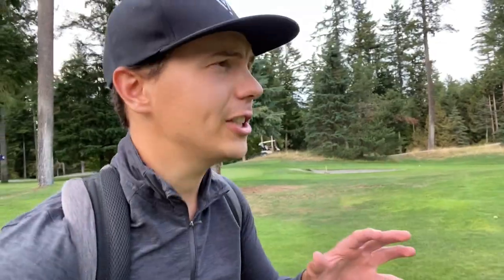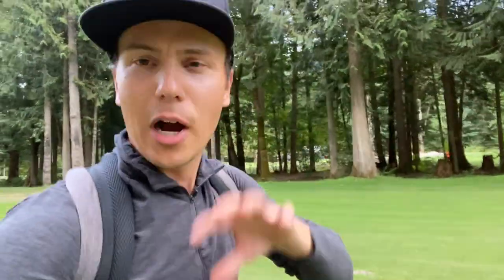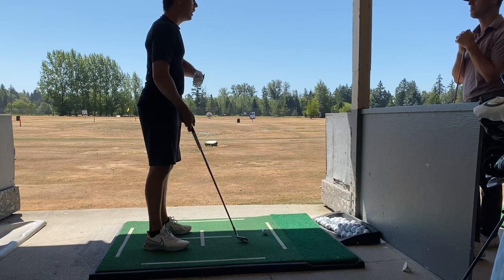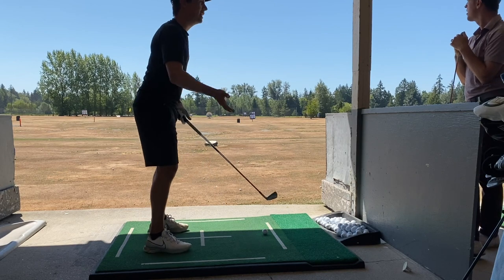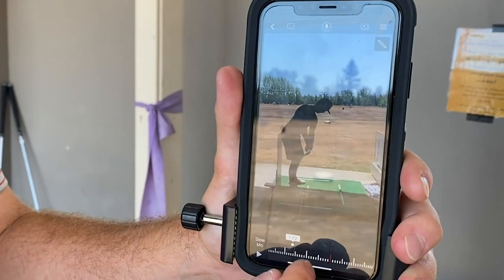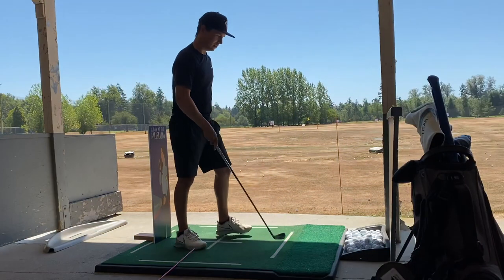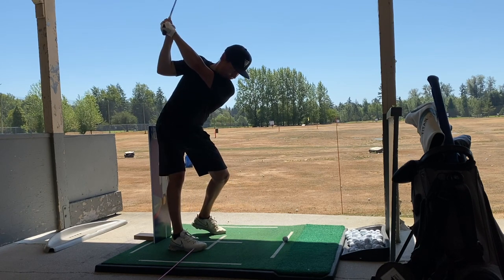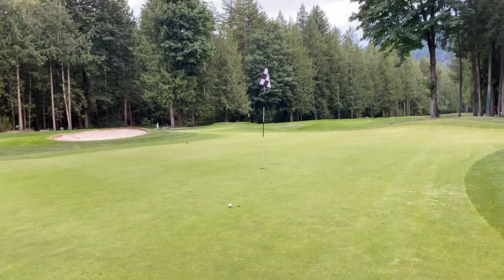Swing Lesson With My Coach + Mini Course VLOG! Why My Swing Wasn't Working In Tournaments!